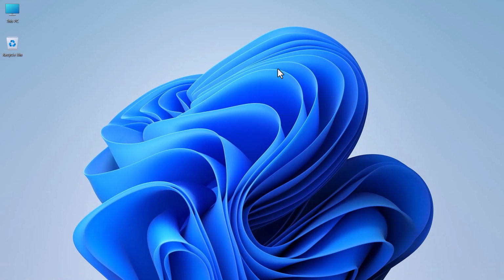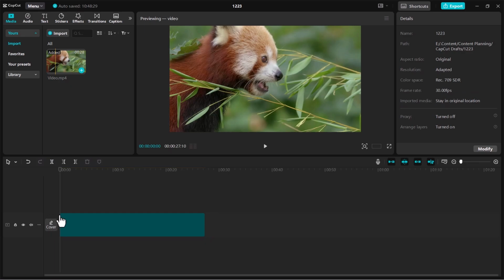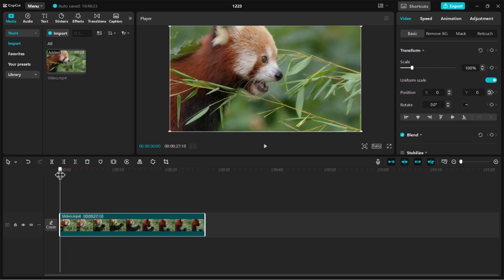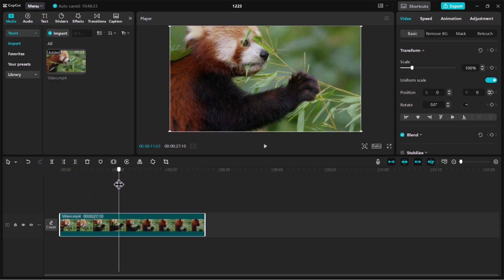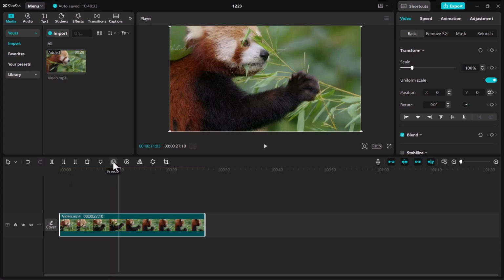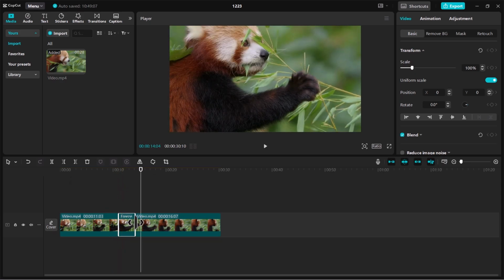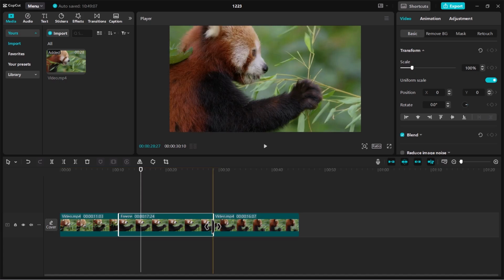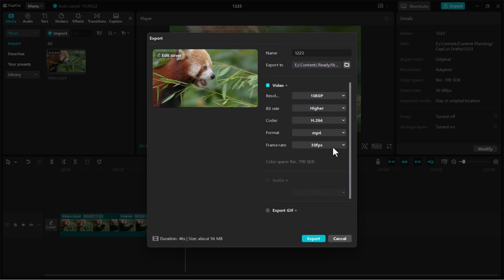How To Freeze Frame Edit On Capcut PC 2026 - Pause Video Frame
Learn how to freeze frame in CapCut PC 2025 with this step-by-step guide! Discover how to create a freeze frame effect in CapCut to pause and highlight specific moments in your video. This tutorial explains how to freeze frame edit on CapCut, how to freeze or pause video on CapCut, and even how to extend frame in CapCut PC. Whether you're looking to freeze frame video on CapCut PC for dramatic effect or edit freeze video in CapCut for a polished look, you'll also explore creative techniques like the snapshot photo freeze frame effect in CapCut. Perfect for mastering how to do stuck frame edit in CapCut or how to make the video stop in CapCut seamlessly!